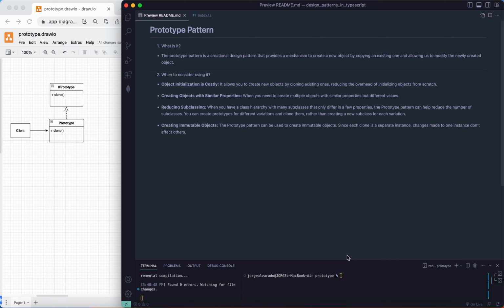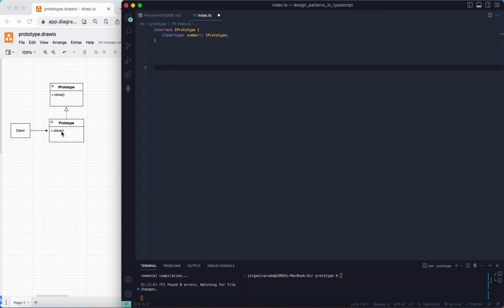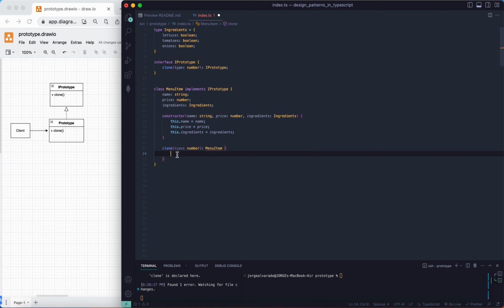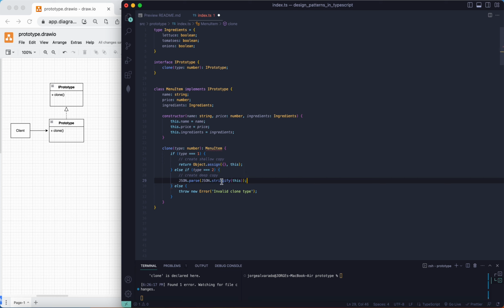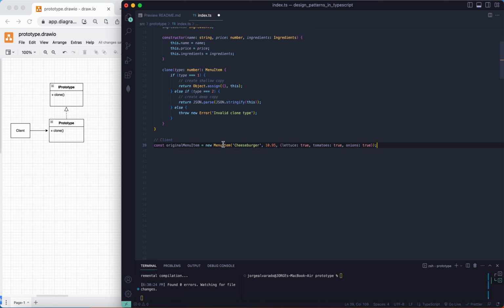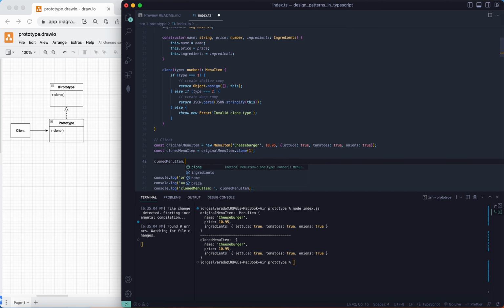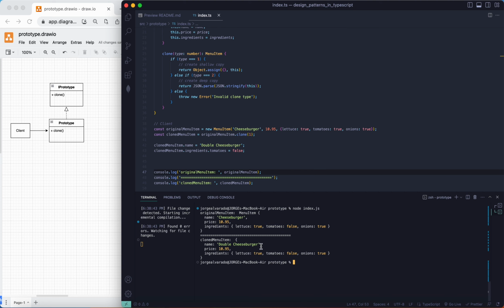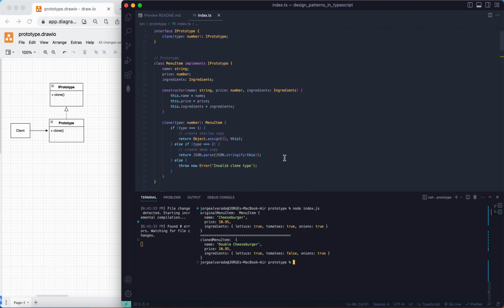Prototype Pattern (using TypeScript)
This tutorial demonstrates how to implement the Prototype design pattern using TypeScript.